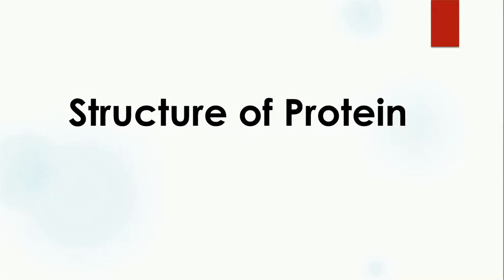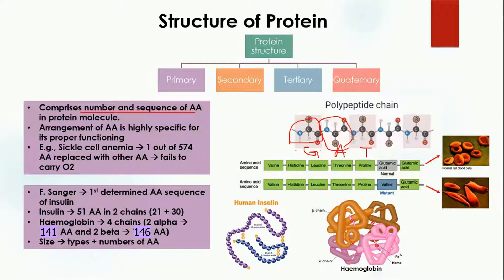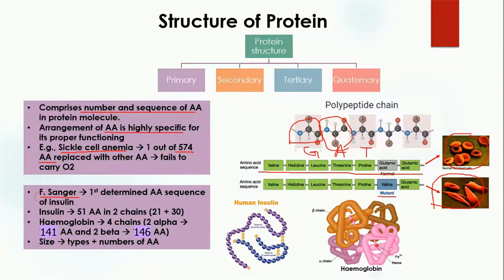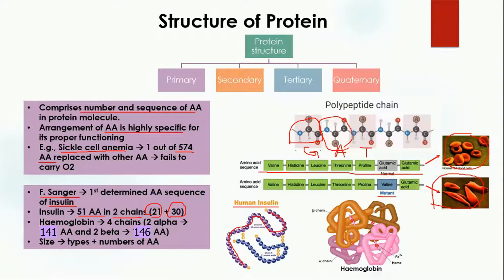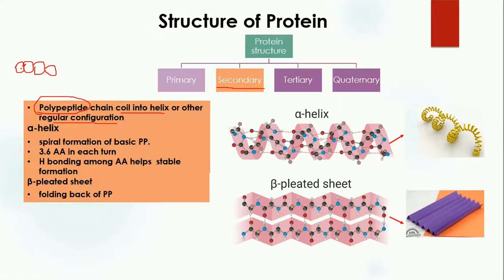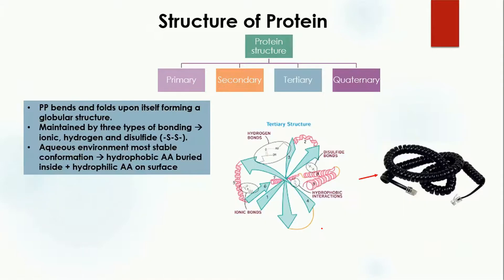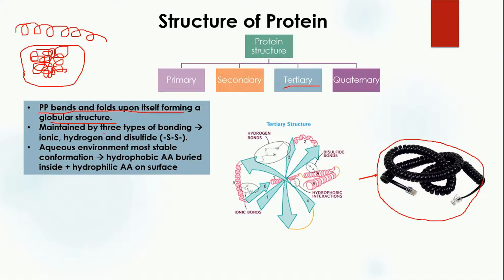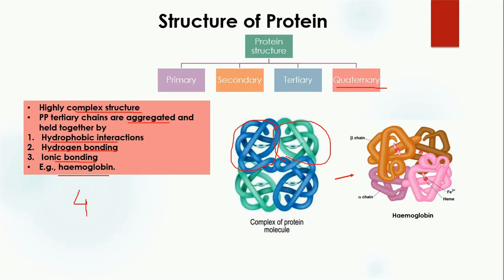Structure of Protein | Four Levels of Protein Structure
Structure of protein is explained in this video lesson. Four levels of protein structure including primary, secondary, tertiary and quaternary are explained with the help of daily life examples.

I aim to make biology easy and enjoyable for you. Thank you!!!